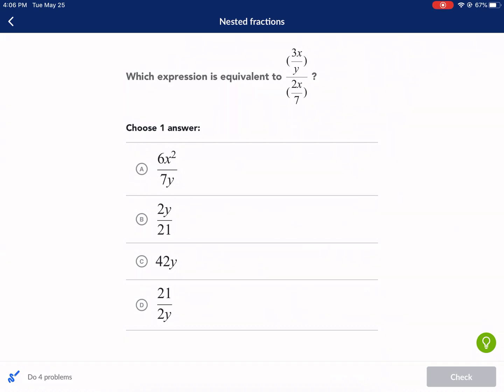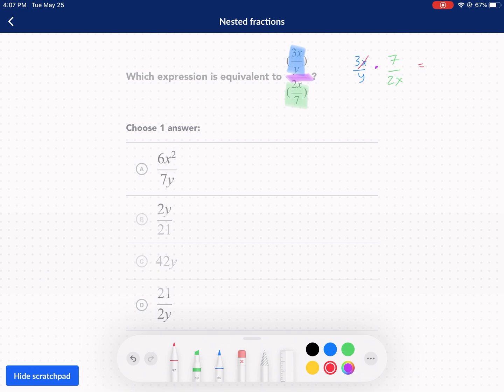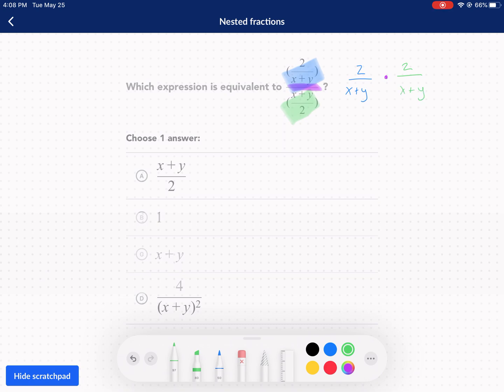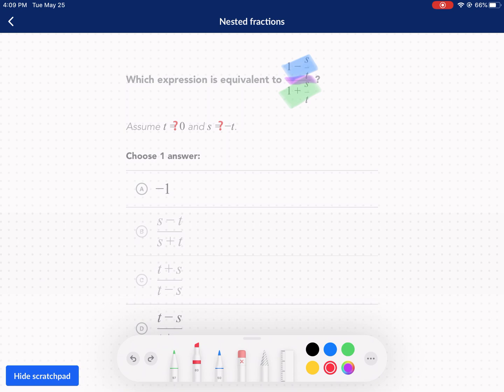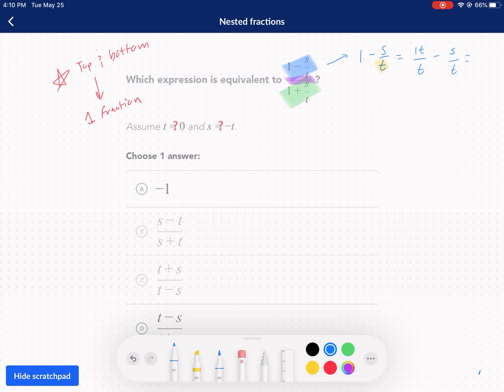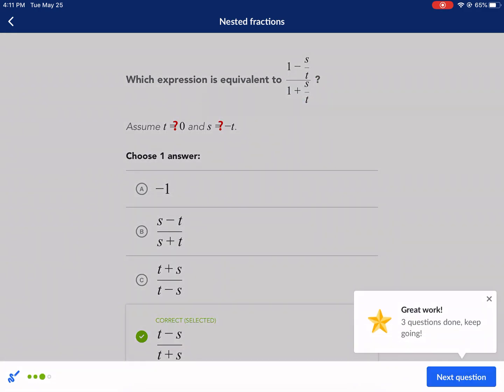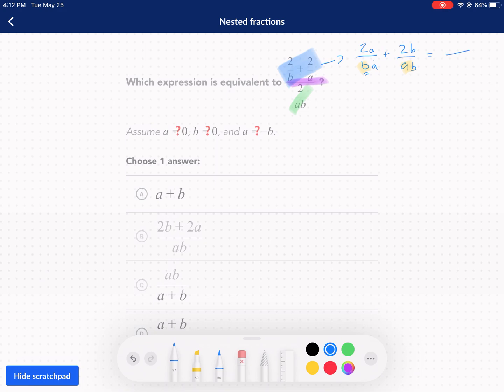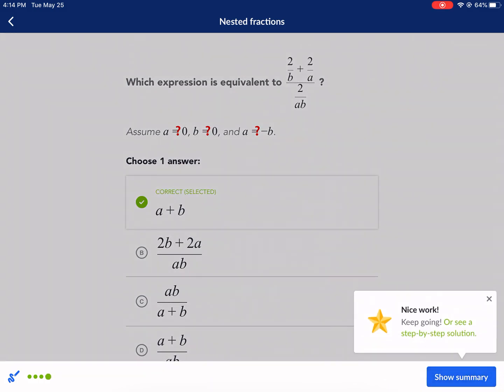Khan Academy Tutorial: nested fractions, continued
Video by request on complex fractions, finding the common denominator, and factoring expressions